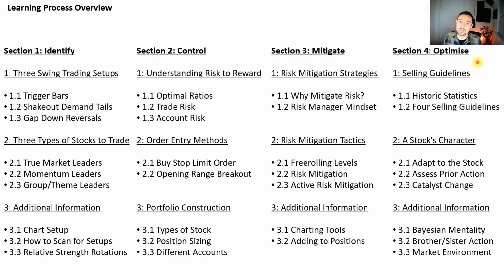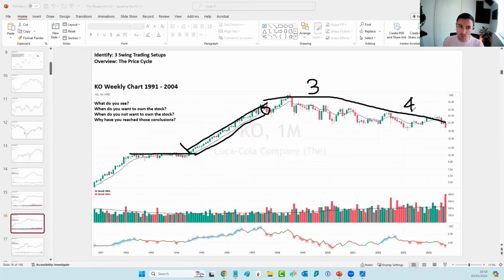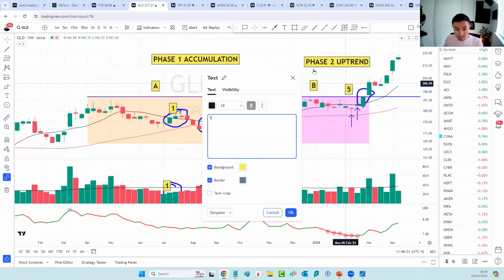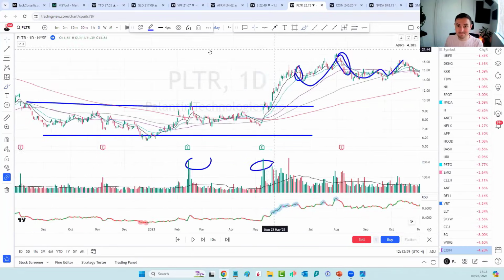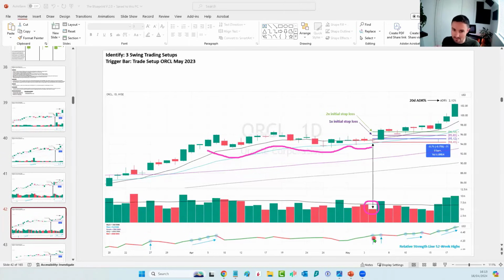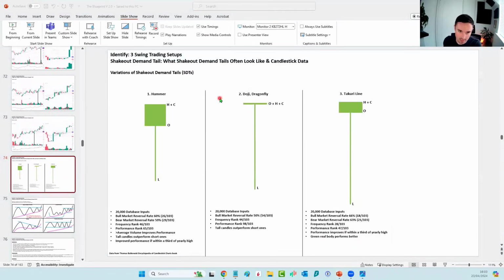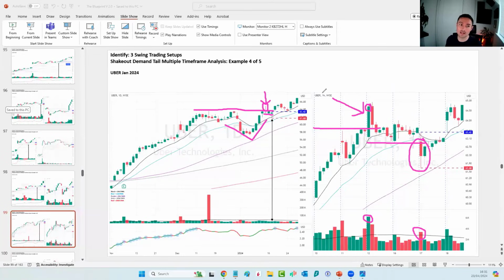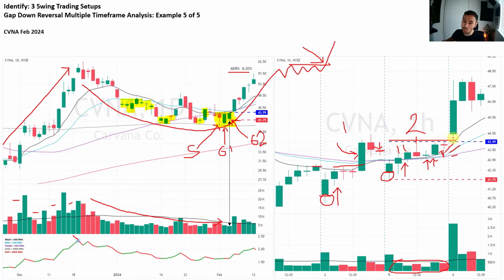The Blueprint Stock Trading Course: Three Swing Trading Setups (1/12)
0:00 COURSE INTRODUCTION
11:59 THREE SWING TRADING SETUPS
1:42:16 SETUP 1 - TRIGGER BARS
2:20:41 SETUP 2 - SHAKEOUT DEMAND TAILS
2:52:56 SETUP 3 - GAP DOWN REVERSALS